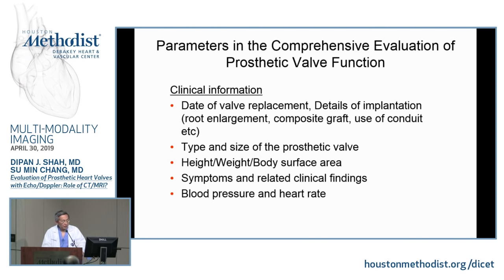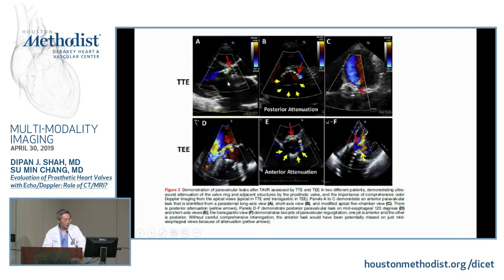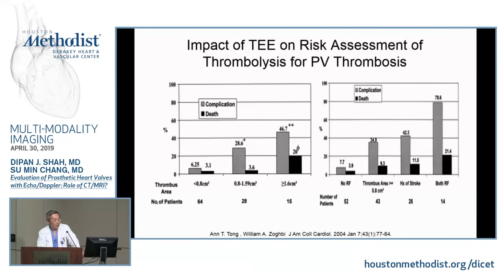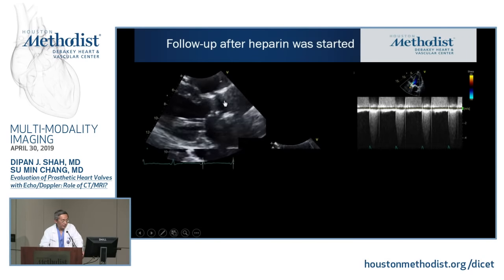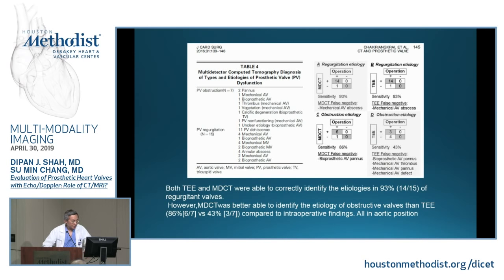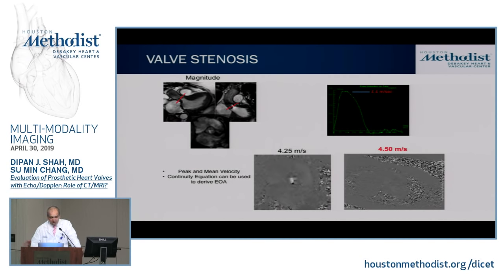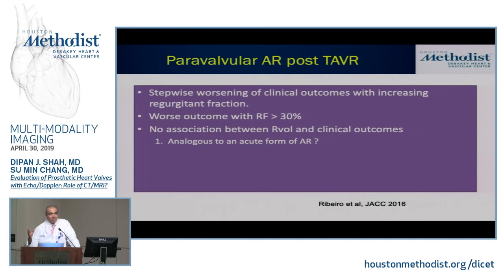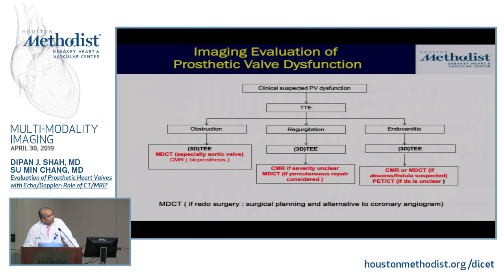Evaluation of Prosthetic Heart Valves with Echo/Doppler (D. Shah, MD, Chang, MD) April 30, 2019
LIVESTREAM RECORDING

“Evaluation of Prosthetic Heart Valves with Echo/Doppler: Role of CT/MRI?”

Houston Methodist DeBakey Heart & Vascular Center, Multi-Modality Imaging Conference featuring Dipan J. Shah, MD and Su Min Chang, MD as they discuss, "Evaluation of Prosthetic Heart Valves with Echo/Doppler: Role of CT/MRI?".

Speakers:  Dipan J. Shah, MD and Su Min Chang, MD